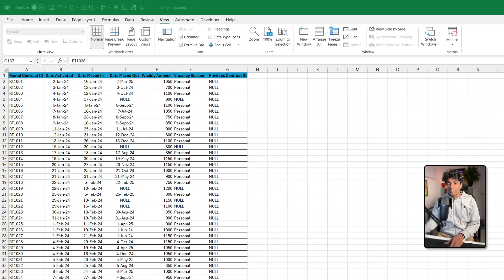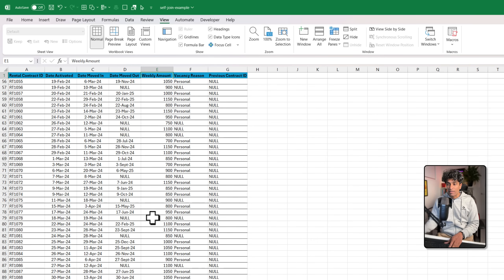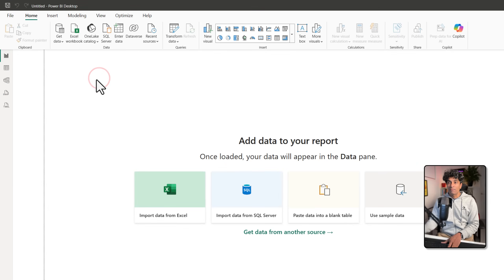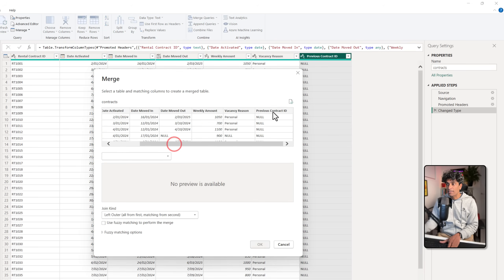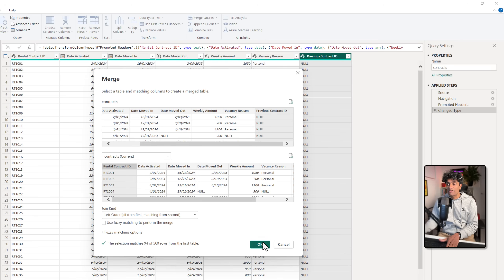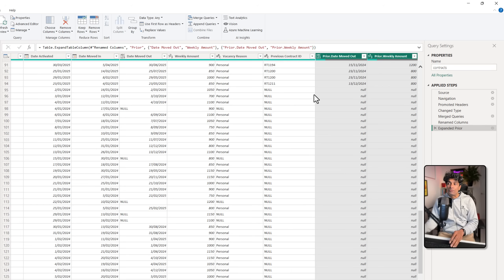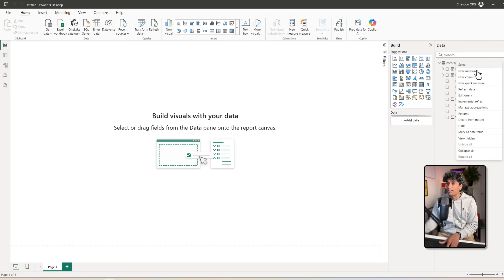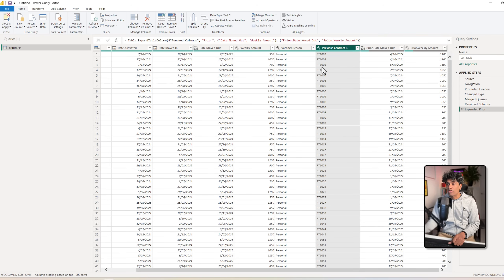How to Self-Join Tables in Power Query [Step-by-step Tutorial]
Use Power Query self-joins to solve tricky data challenges.
In this example, I share how I am using self-joins to get the "prior weekly rental" and "prior move out date" from rental agreement data with Power Query.

A data engineer got divorced. When friends ask her what happened, she replied,
"I left the join because it wasn't the right join." 😆